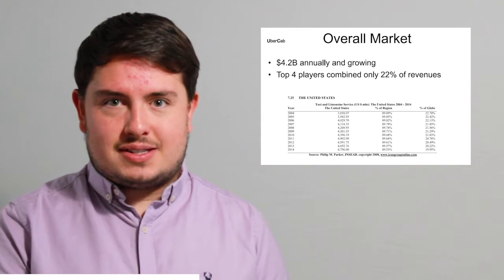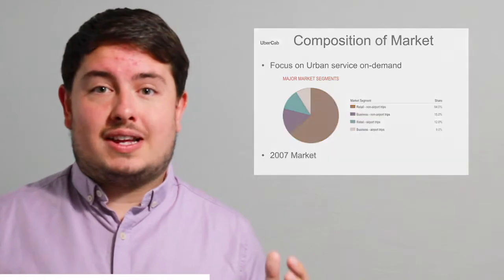How do you measure the size of a market?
How do you evaluate the size of potential markets? How do you calculate the total addressable market? This video explores some tips and steps for how to figure out your market size and identify the most appropriate beachhead market to explore.

ABOUT THE ENTREPRENEURSHIP AND INNOVATION GROUP
If you are a student, staff member or alumni of RGU, we are here to support your entrepreneurial ambitions. We run accelerators, host training events, provide resources, and mentor teams to explore ideas and launch new ventures.